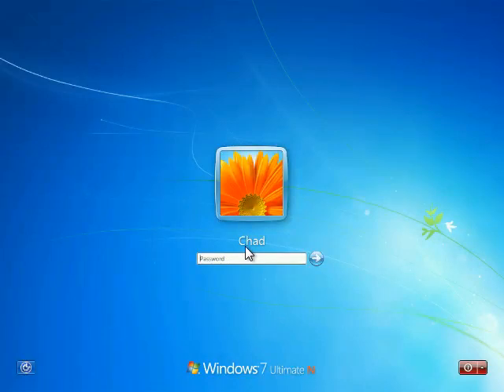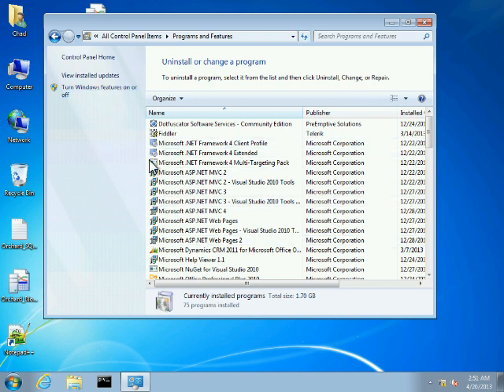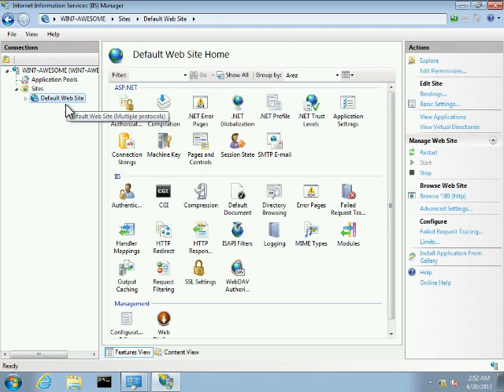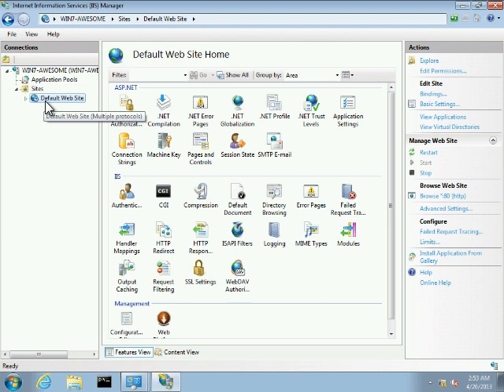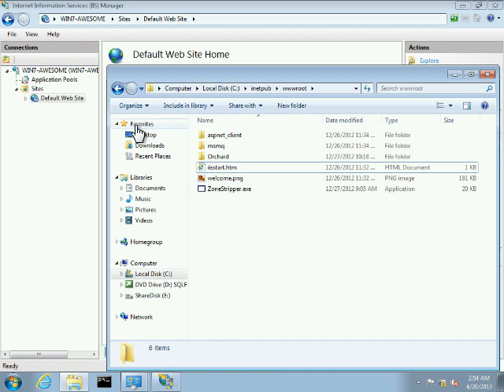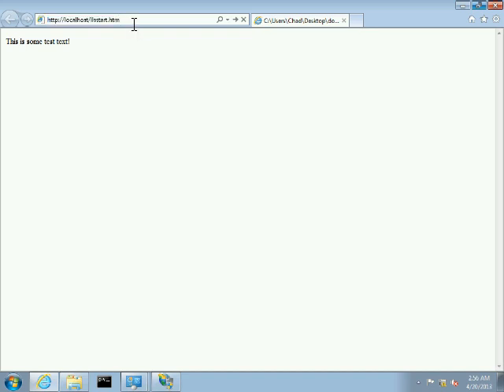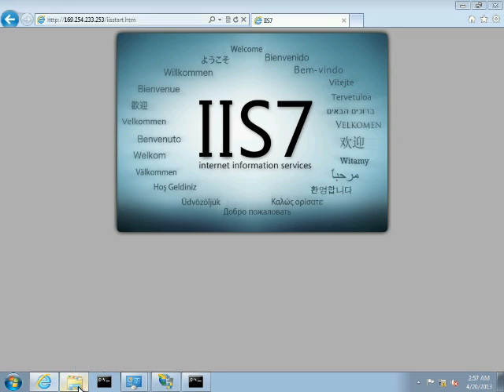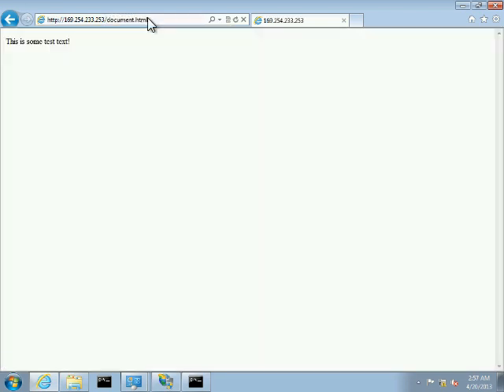Installing Web Server in win7